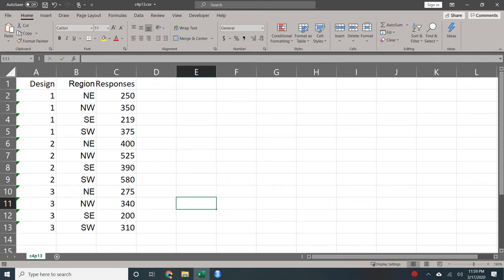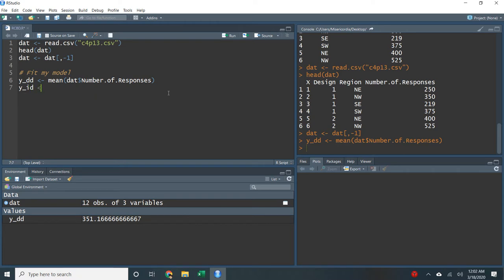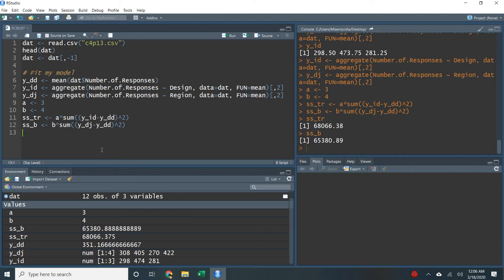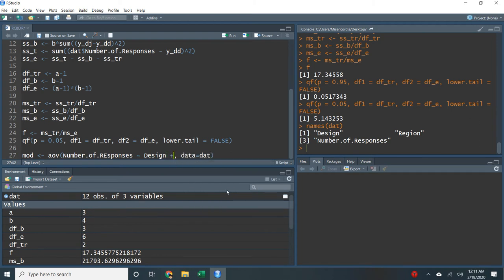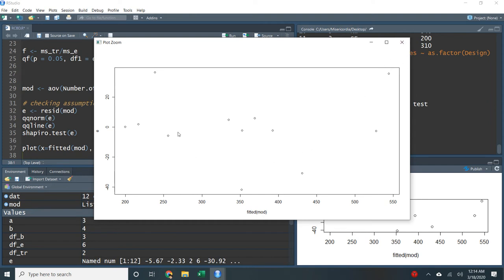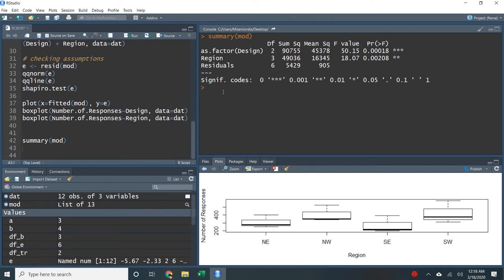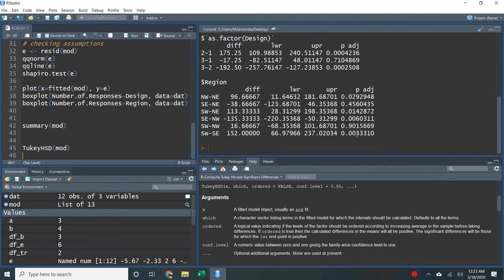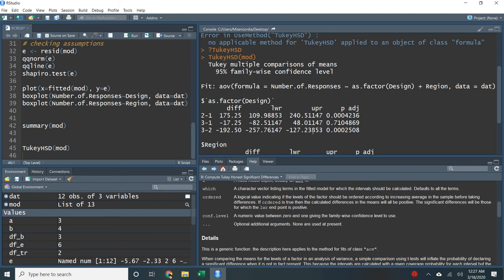STA 325 4.4 - Software Analysis of RCBD